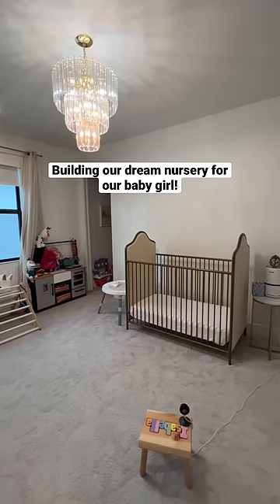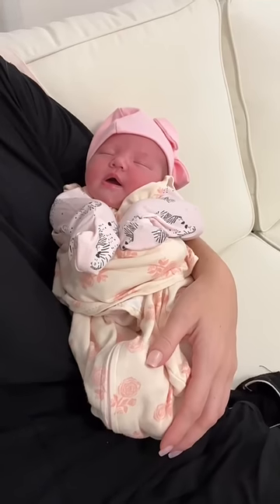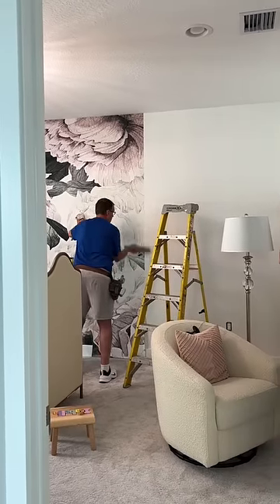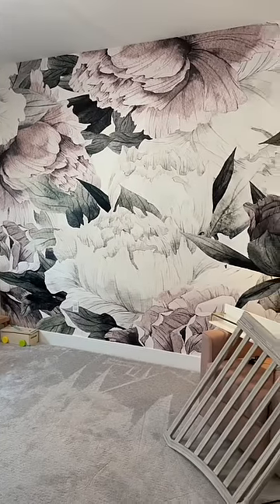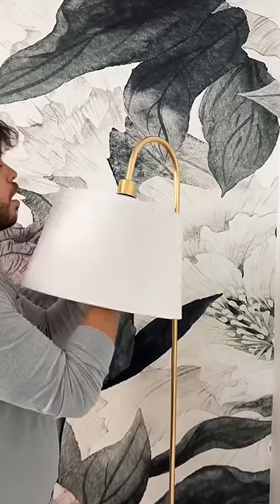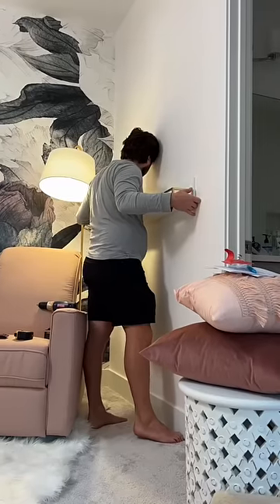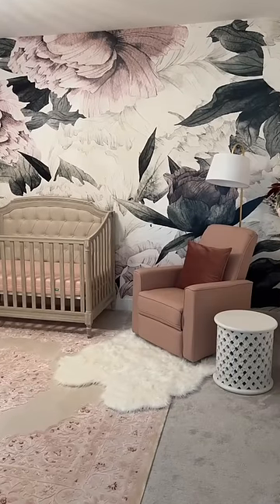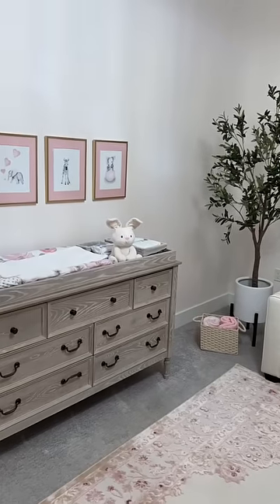Baby girl nursery tour!! Dream nursery transformation!